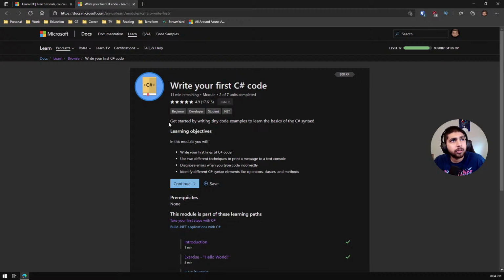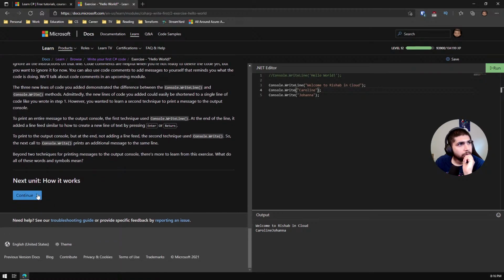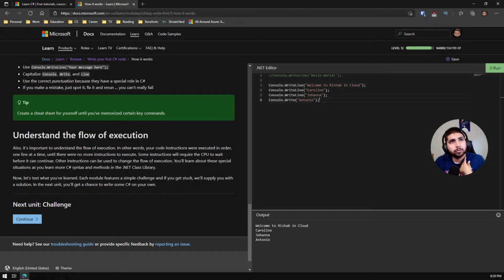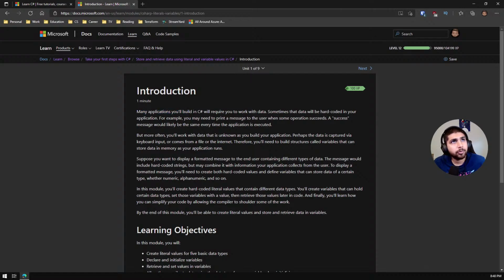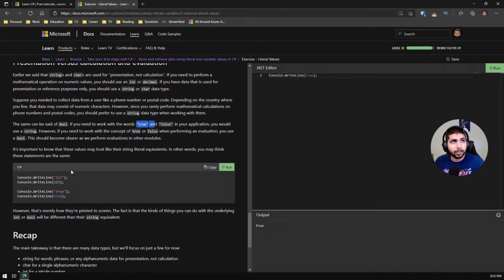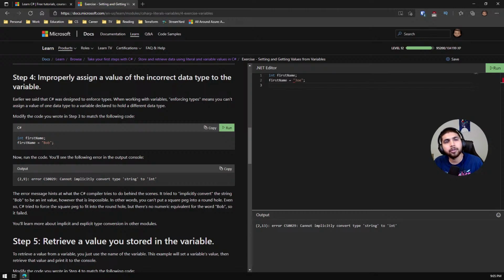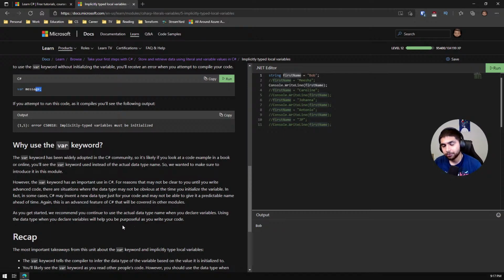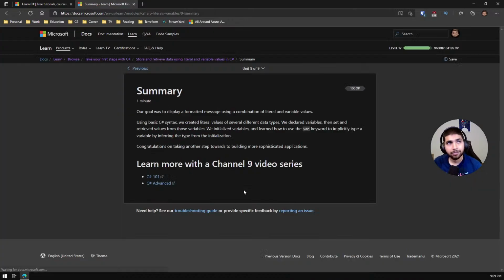Learning C# | Study with me live 🔴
Hey guys, I dipping my toes in the .NET world, will be starting with learning C#. Join me in the live stream where I start the Microsoft Learn module